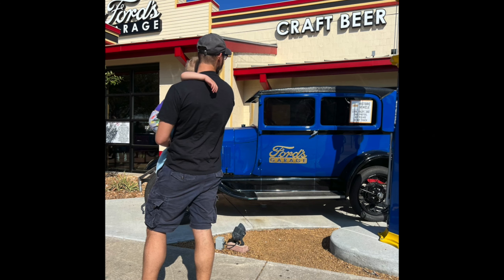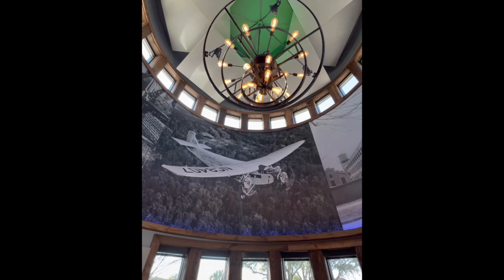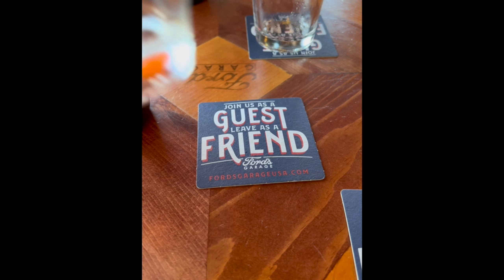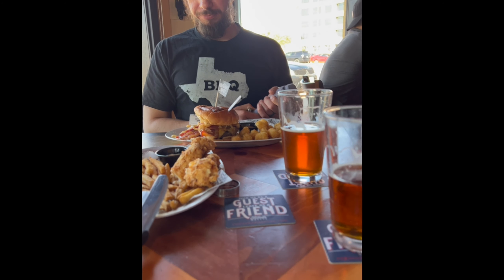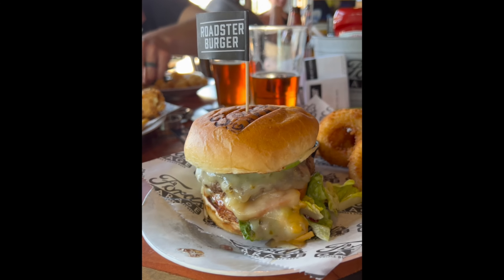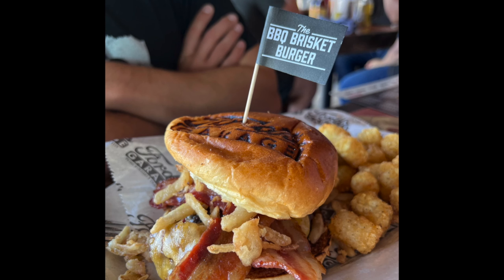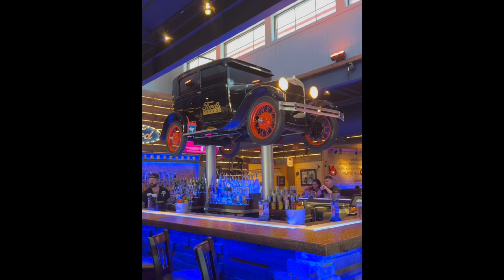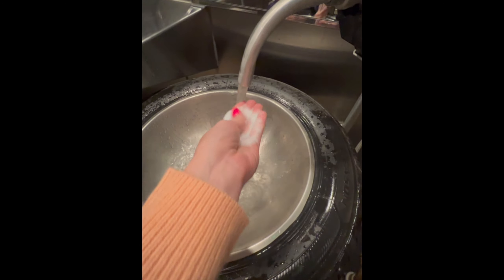Ford's Garage Menu Tour (Plano, Texas Burger Restaurant)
KitchenAid mixer and accessories…
KitchenAid 5 Quart Tilt-Head Mixer ➡️
Glass Bowl ➡️
Ice Cream Maker Attachment ➡️
Pasta Roller & Cutter Attachment 3 Piece Kit ➡️
Food Grinder Attachment ➡️
Slicer/Shredder Attachment ➡️
Dicing Food Processor Attachment ➡️
Shave Ice Attachment ➡️
Spiralizer Attachment ➡️